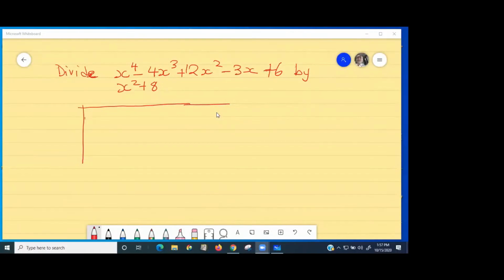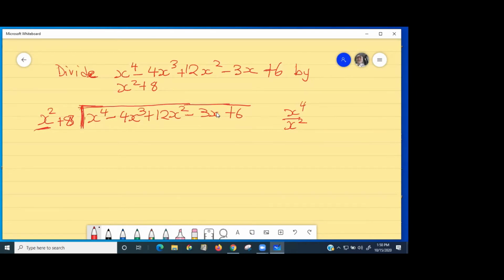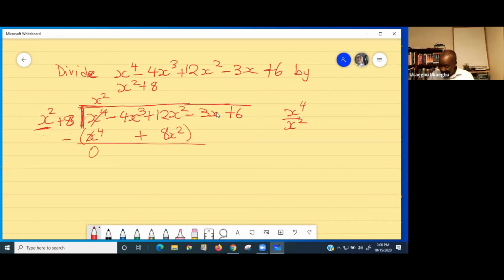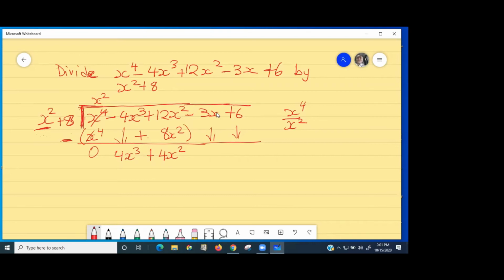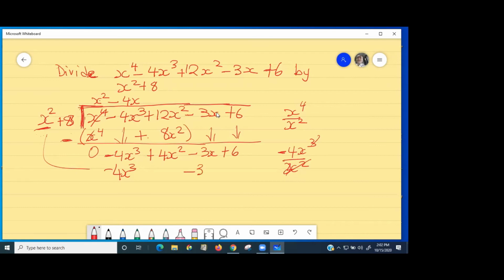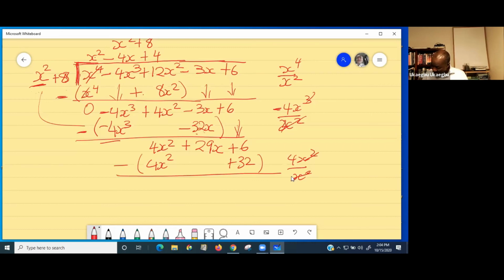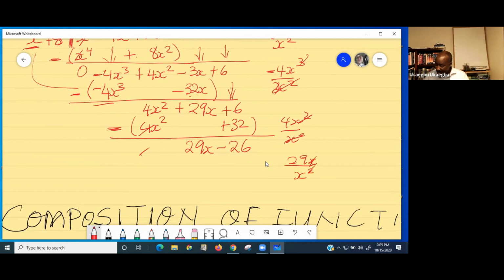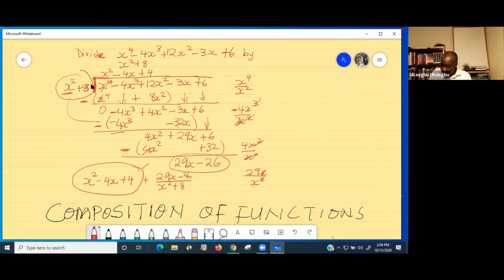Long Division method to divide Polynomial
How to use Long Division method to divide Polynomial